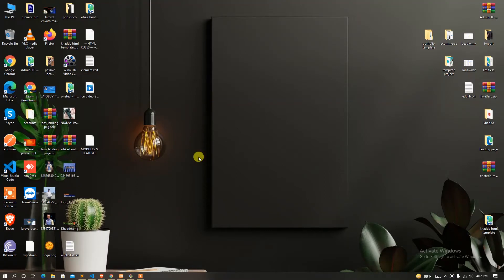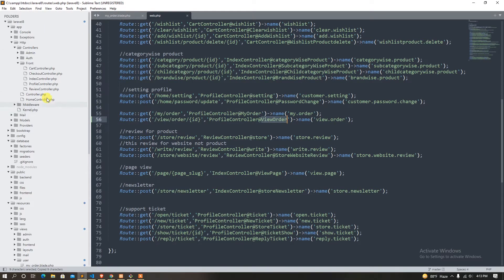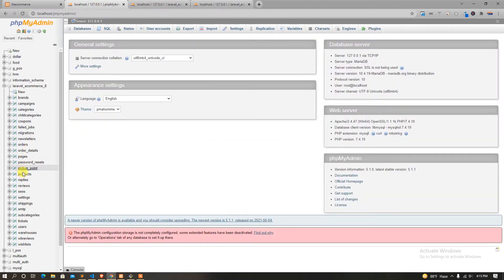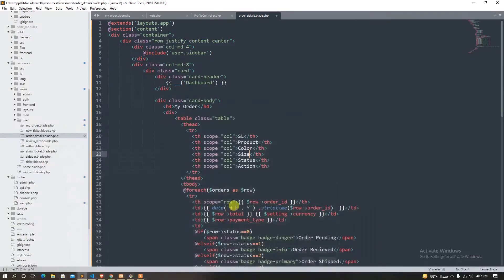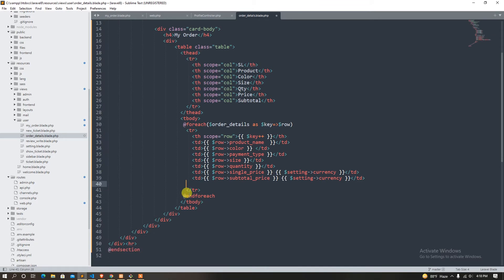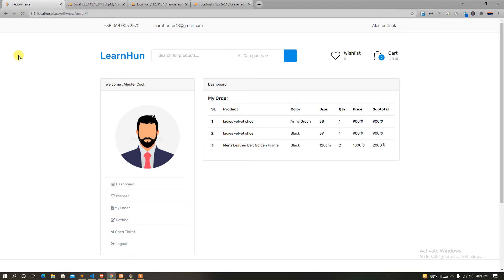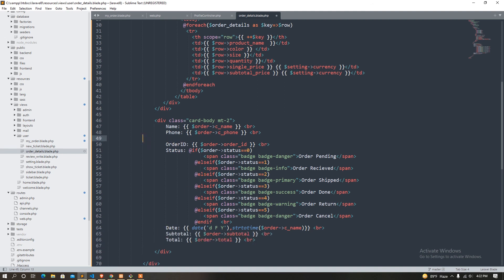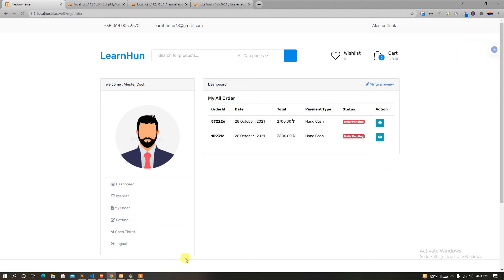77 laravel ecommerce tutorial bangla | Customer Order Details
In this course, we can learn , how to develop a dynamic complete ecommerce website .
What topics we learn from here. just look at this list
Category ,Subcategory , Childcategory
Product Stock
Mailing System
Buyone getone offer
Payment Gateway
SSL Commerze
User Role Management
Bulk Image Upload
Image intervention package
Return Product
Database Backup
Product Review System
Product Sharing System
Full API development for mobile apps with passport and sanctum